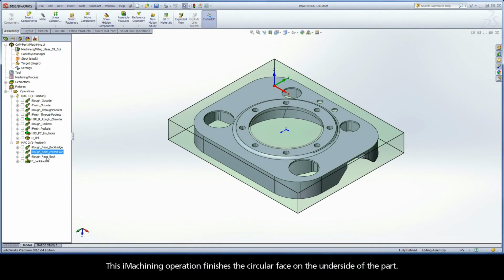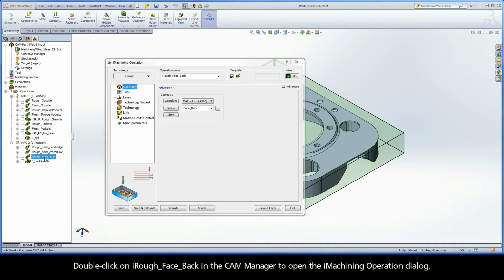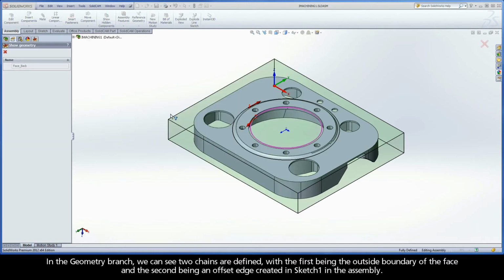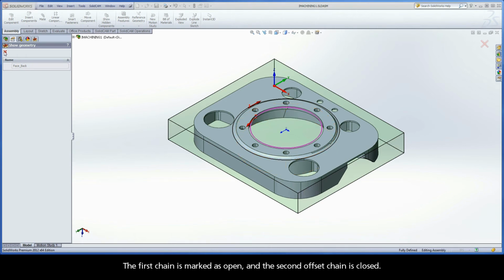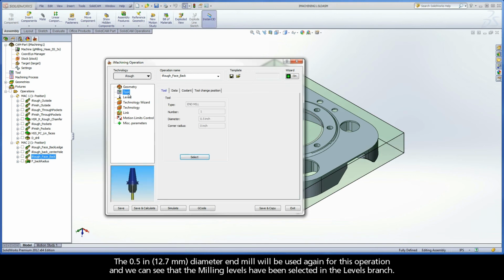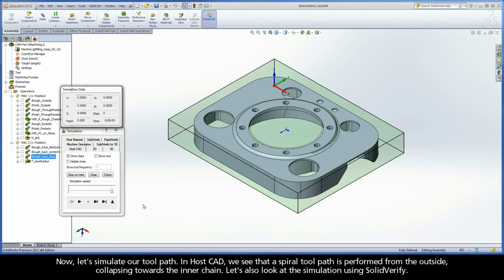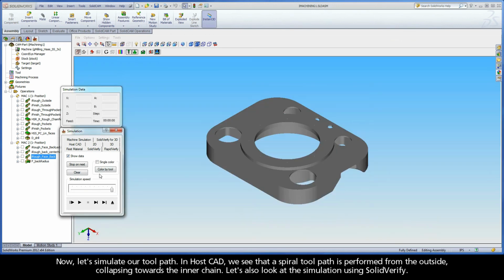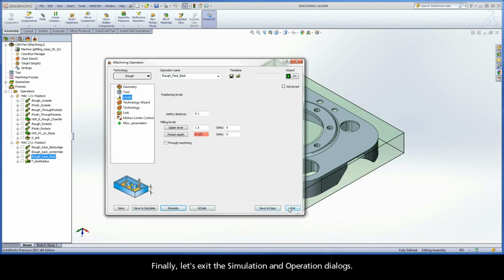SolidCAM iMachining - GS Exercise #2 - Bottom Face Machining